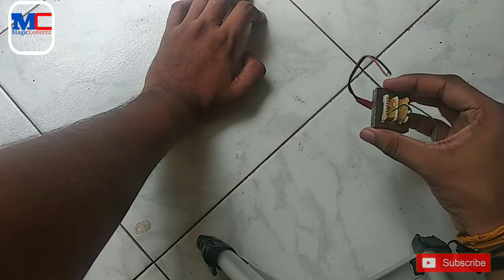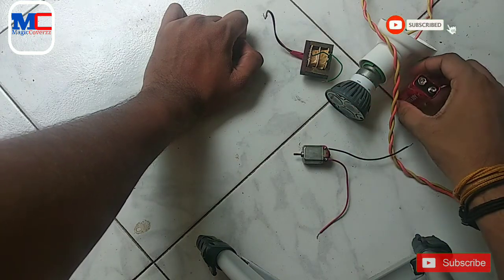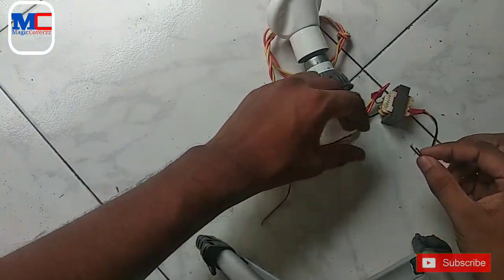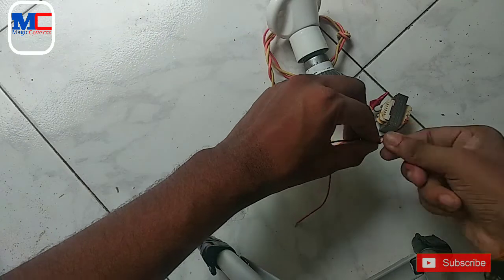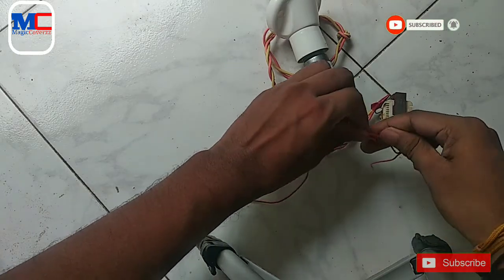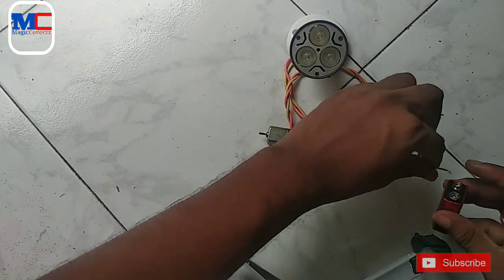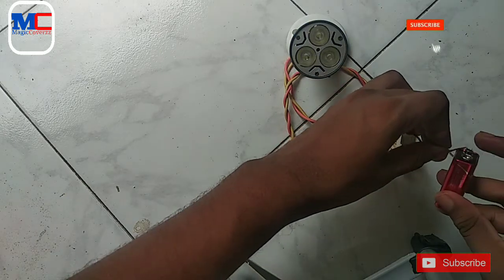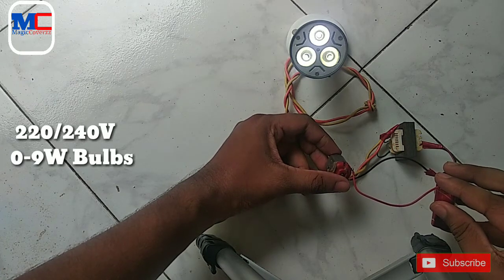How to make a simple mini inverter || സിംപിൾ ആയിട്ടു ഒരു ചെറിയ ഇൻവേർട്ടർ ഉണ്ടാക്കിയാലോ || 9V to 220V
Materials Needed
*9V Transformer
*9V DC battery
*1 DC motor
* Bulb

please note :
only 0-9W bulbs are work in  this type of circuit arrangement.We use 3W bulb in this experiment